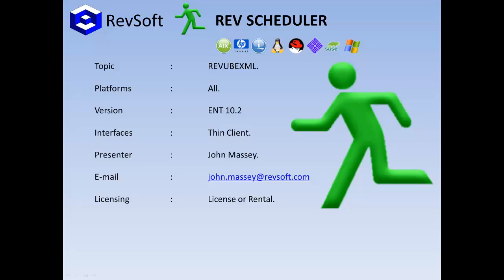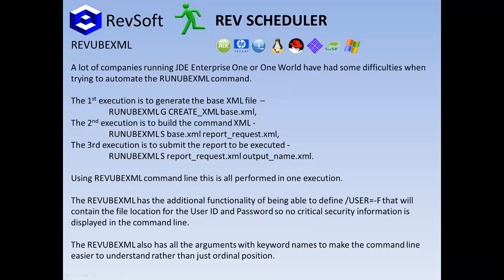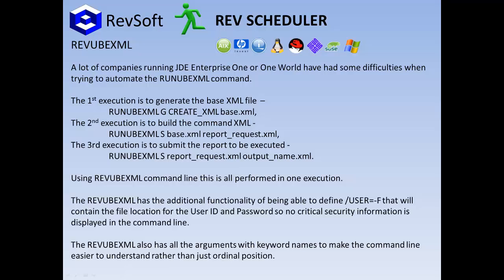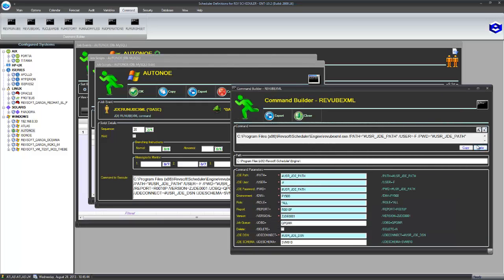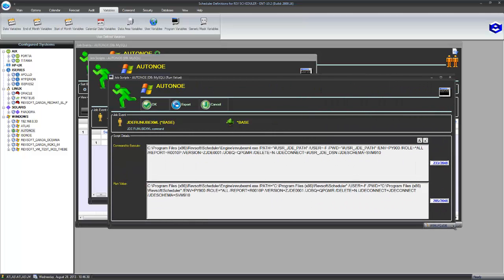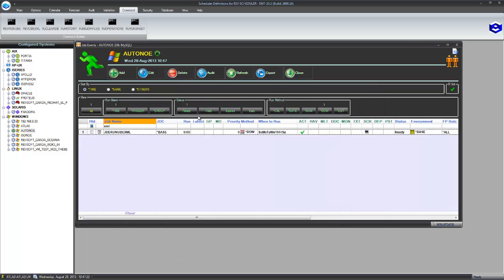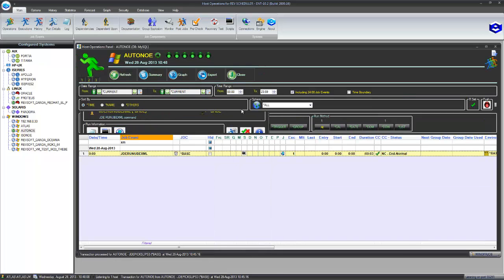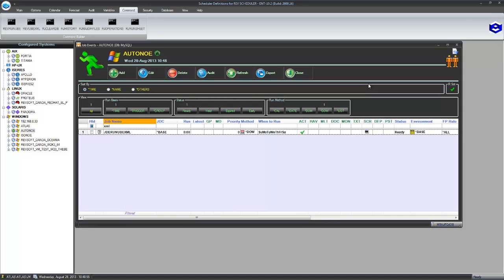REV SCHEDULER REVUBEXML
This shows how to run the REVUBEXML in REV SCHEDULER for JDE users as this makes the RUNIEBXML a 1 step process instead of 3.